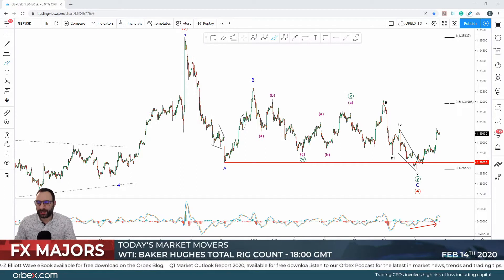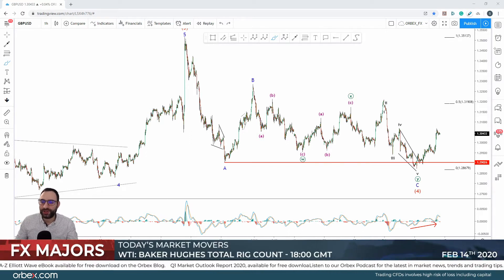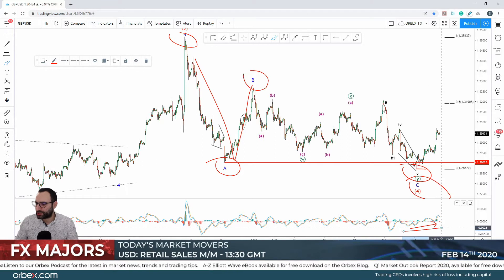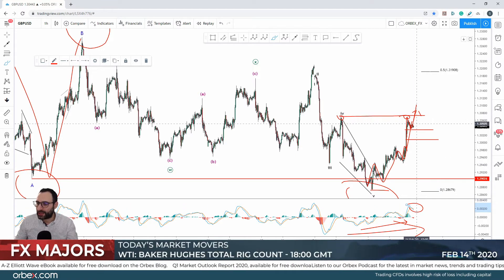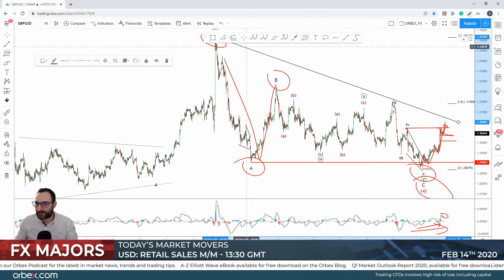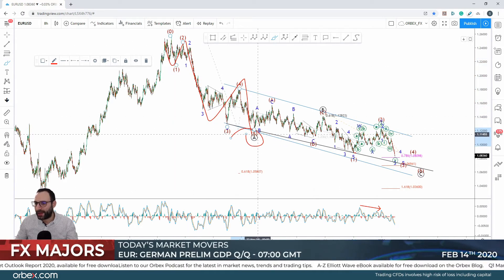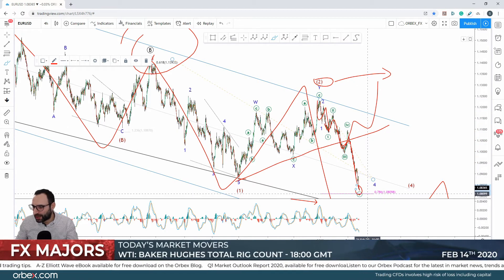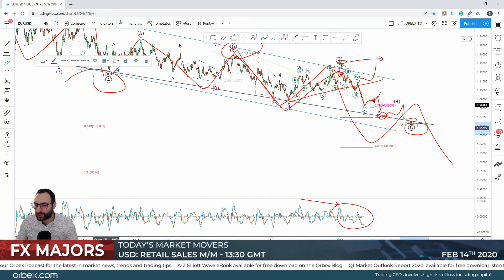Orbex: Euro Declines to Multiyear Low!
Euro fell sharply to an April ’17 low against the greenback as investors seem to be pricing in a poor German and EA GDP prints. Pound, on the other hand, surged above the 1.30 round resistance on hopes BoJo will have an easier job keeping his pre-election promises now after Sajid Javid resigned!

Timestamps

GBPUSD 1H 01:20

EURUSD 1H 03:40

EURUSD 4H 04:30